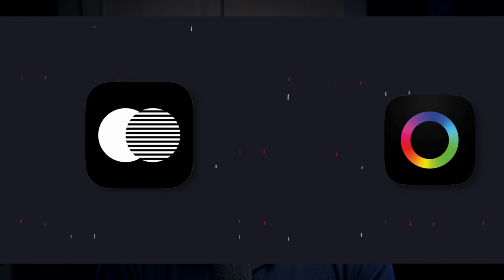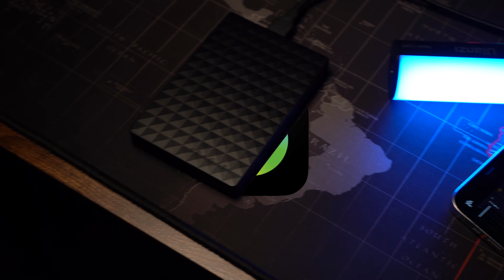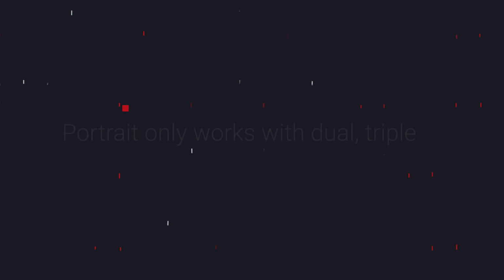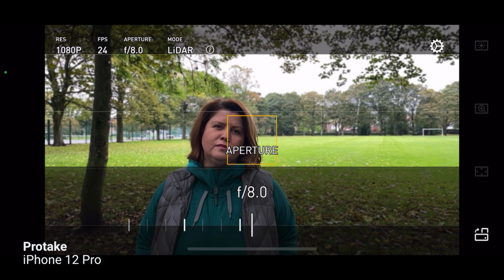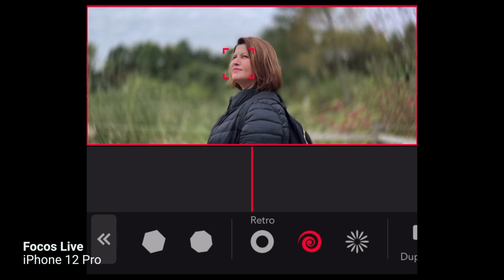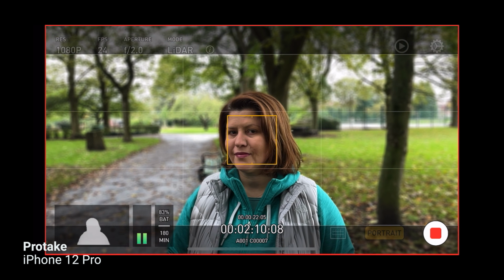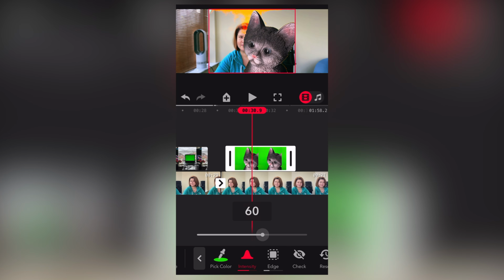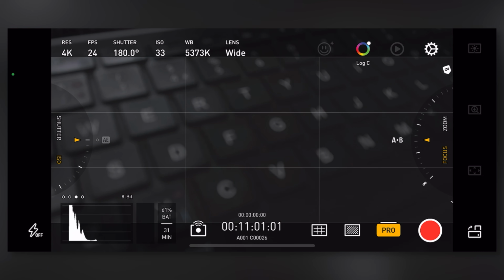Cinematic Mode WITHOUT iPhone 13? // Focos Live & Protake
The tripod I use for all shots
My camera and lens
My lights
My mobile gimbal
My camera gimbal
My indoor mic
My outdoor lav mic
My voice recorder
My sound panels
My mobile gimbal
My camera gimbal
My mobile vlog kit of choice
The SSD I edit all my videos

✔︎ TIMESTAMPS
00:00 - Intro
00:34 - Focos Intro
01:01 - Protake Intro
01:42 - 5 Things to Know
03:30 - Example Montage
05:32 - Thoughts On the Footage
06:41 - Exposure Issue
07:32 - Conclusion